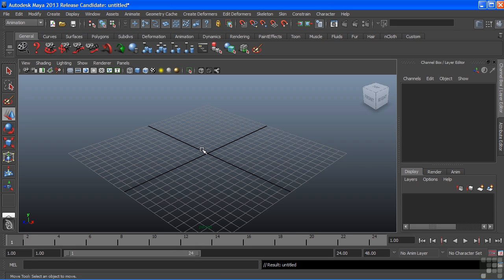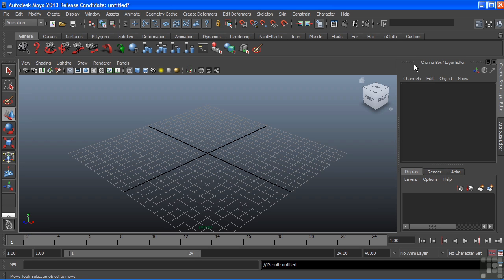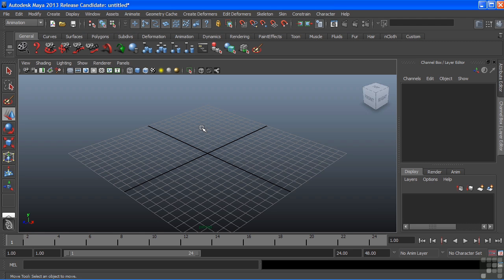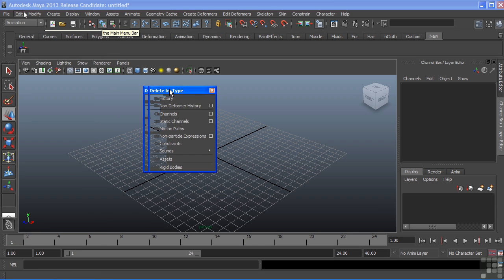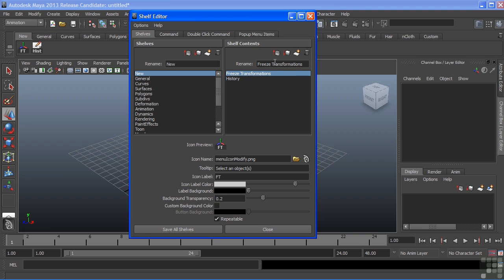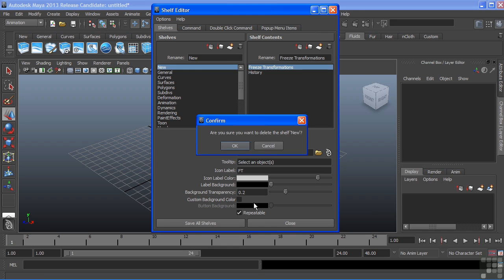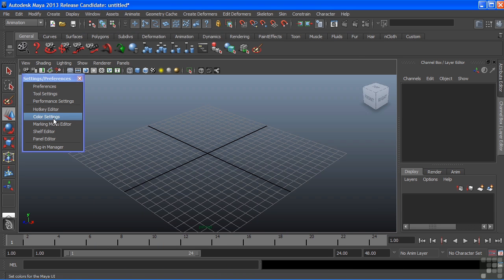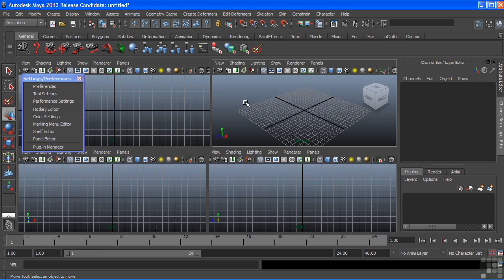InfiniteSkills | Customizing Maya | Maya 2013 Tutorial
A series of tutorials authored by Todd Palamar that are aimed towards the beginner to learning the fundamentals for Maya. This is just a short extract from the full 12 hour course, if you wish to see more of these free lessons, visit our main website.